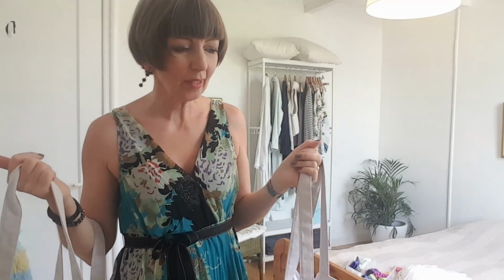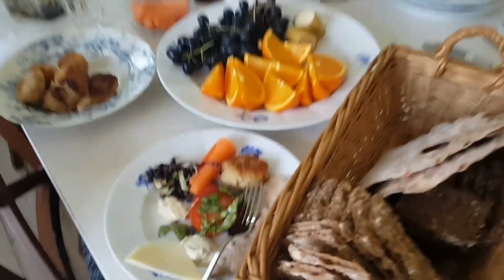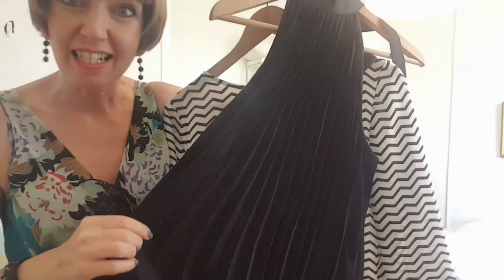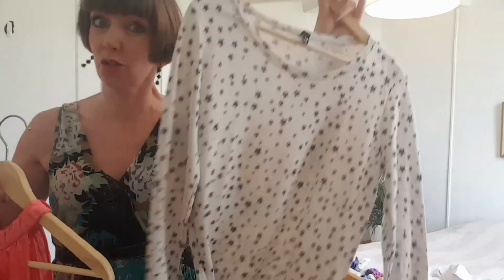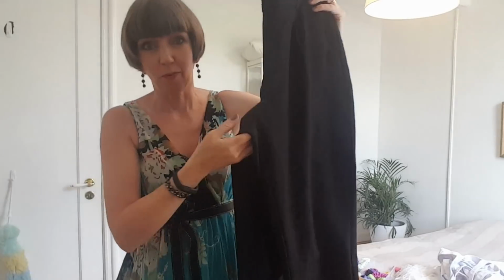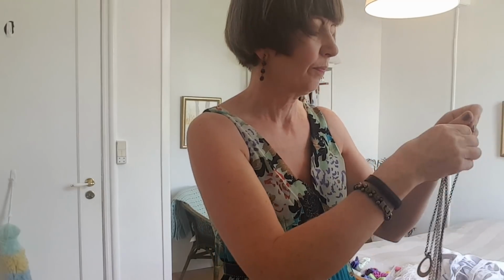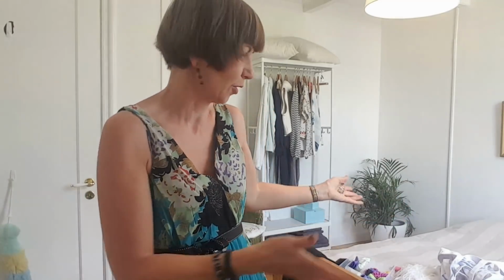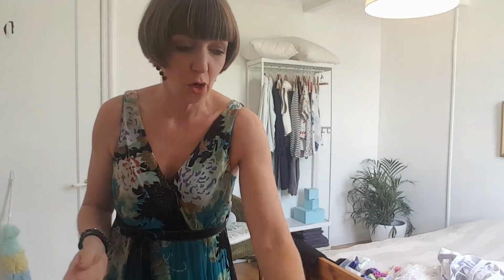My Flylady Thursday and yesterday's Clothes Swap Party!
Who's ready for another Clothes Swap party? Lots of hygge ahead, good food and free clothes, accessories, books, gently used make-up and homeware. Join me and my friends in Copenhagen. Let's declutter what we don't need or love and swap with friends or family. Reuse what we already have! Anything left over from our Clothes Swaps is donated to a shelter or charity shop, thrift store. Zero waste, everybody wins!